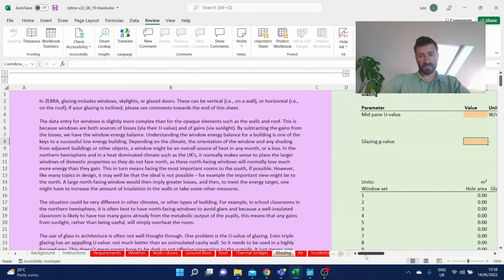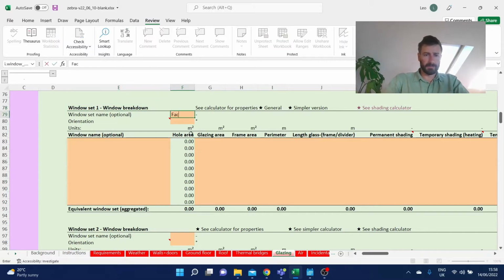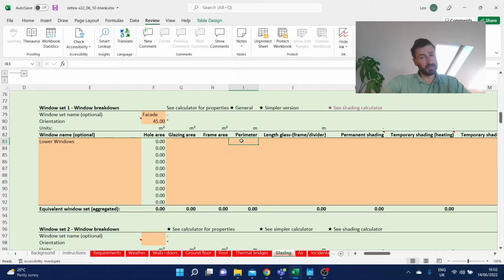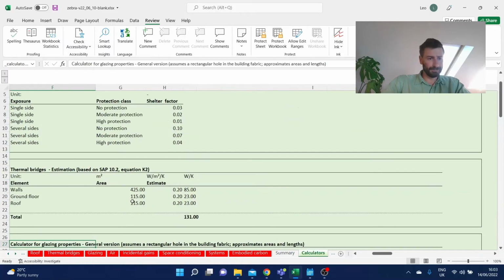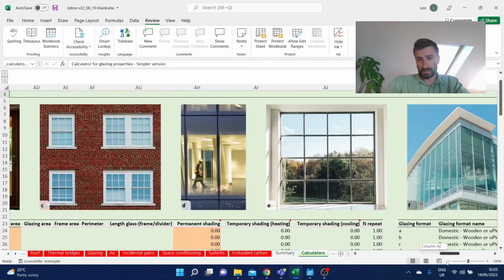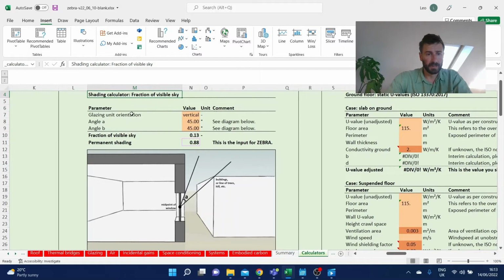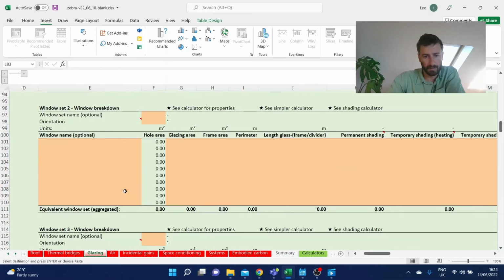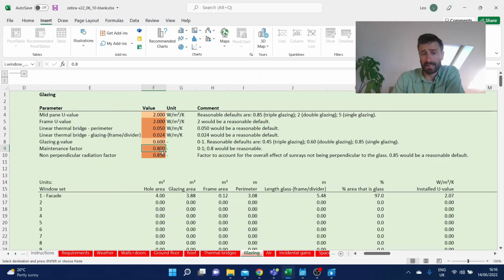8. Glazing (v2022)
This video is for 2022 version of ZEBRA. If you are using the latest version, please watch the new tutorial at the following link:

This tutorial covers how we define glazing in the Zebra model.  Glazing is more complicated than the other input sheets for the building fabric, because glazing is a source of gains through solar irradiation, as well as losses.  Furthermore, we have to account for the more complex losses though the glass and frame of the window.